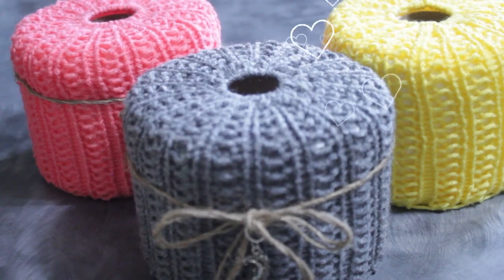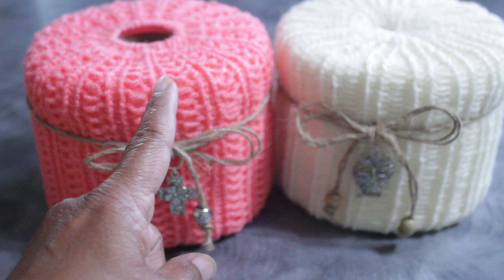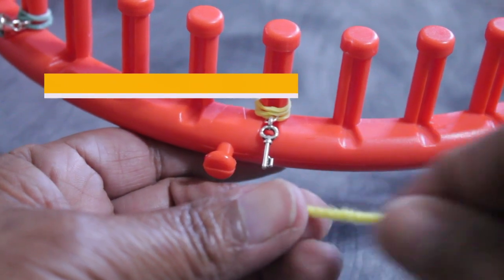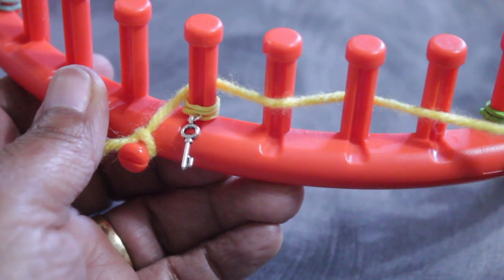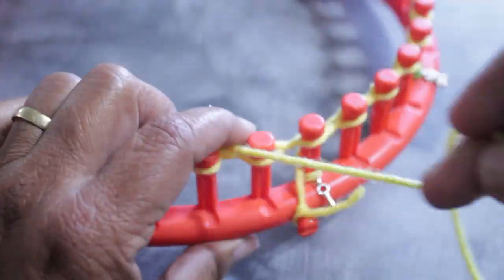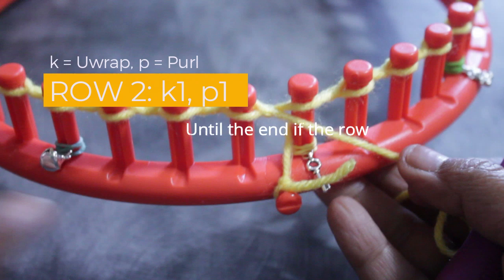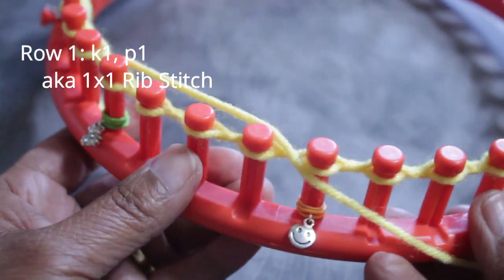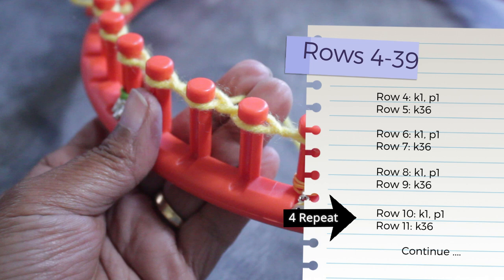LOOM KNIT Bathroom Toilet Paper Cover Cozy with Broken Rib Stitch on 36 Peg Round Loom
How to Loom Knit a super easy, classy, cool toilet paper roll cover. You'll be using just knits and purls.  This is a quick project you can make with your scrap yarn , single strand, on a 36 peg large gauge loom. Buty the Pattern;

To CONNECT:
Instragram:

Address:
Denise Canela

نول
لحياكة بالنول
Breien met een breiring
obręcze dziewiarskie
Вязание на луме
neulominen neulekehikolla
loom strikking
Stricken auf einem
Strickrahmen Strickring
örgü tezgahı
बुनाई बुनाई